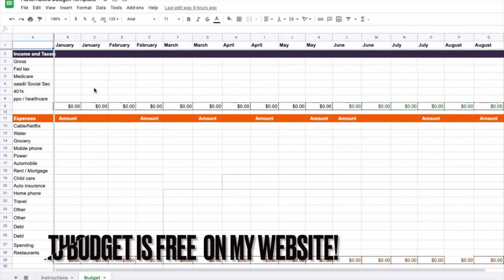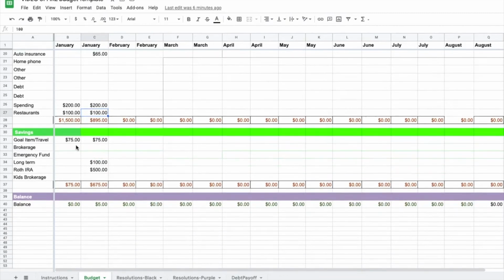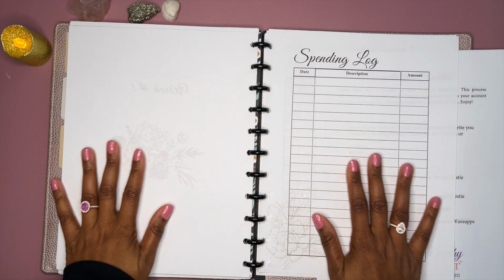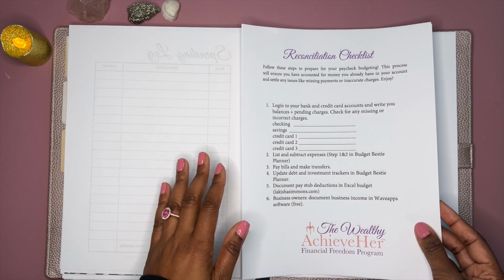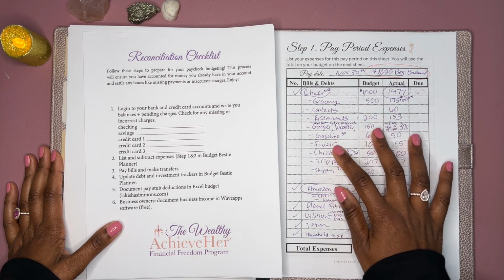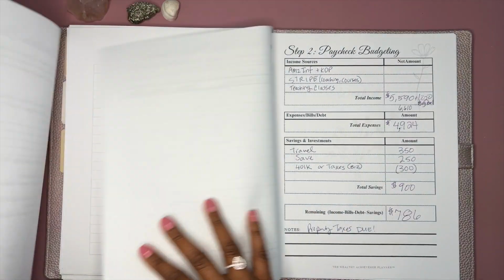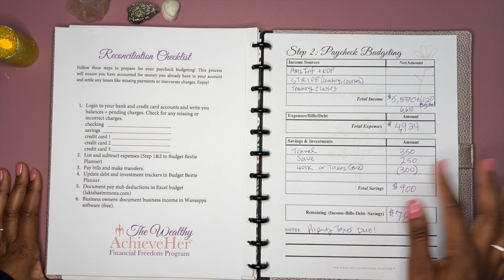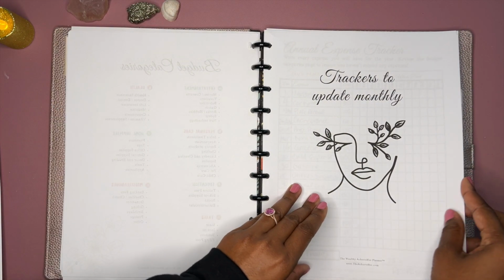Budget With Me: Which is better? Excel or paper Budget Planner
Personal finance 101: Everyone hates budgeting but it's necessary if you want to become a millionaire! In this video I am going to show you how easy it is to budget using an excelbudget template or google sheet budget template. Here is how to use and create a google sheets or excel budget. I am also going to share my budget in a paper based format.

MONTHLY giveaway: COMMENT and SHARE what you learned on at least 4 videos to be entered to win a FREE book bundle or FREE course access at the end of the month!

💍FREE GUIDE TO INVESTING EVEN IF YOU ARE A BEGINNER

Sincerely, Dr. Kisha
Mathematician, divorcee and mom featured in PEOPLE, Business Insider and FORBES for my money saving tips and how I quit working full-time with $850k at age 41.

BE SOCIAL:  PERSONAL IG:   @drkishasimmons

Investments sometimes go down and lose money just as they sometimes go up and make money. There is risk and it’s important to do your own research. Dr. Kisha is not a financial advisor. She has a doctorate of philosophy degree in analytics and is a self-made millionaire sharing her story about her investingforbeginners experience in the stock market. She has been fact checked by BusinessInsider where all of her investments were verified in February 2021. Make your own decisions based on your own research and professional advice.